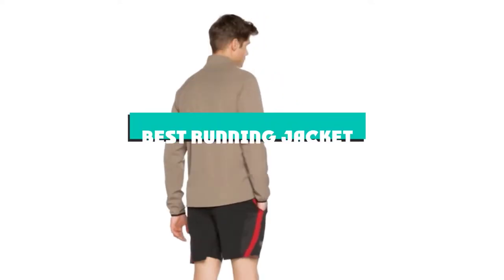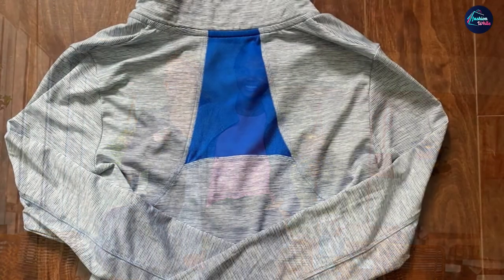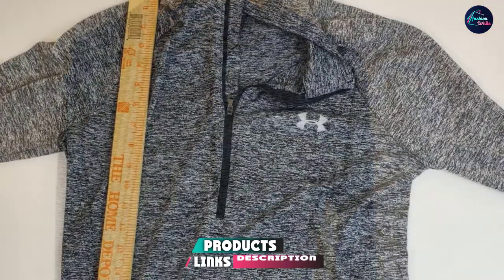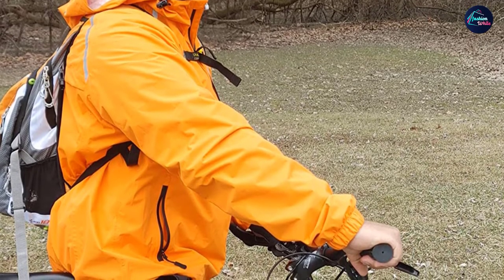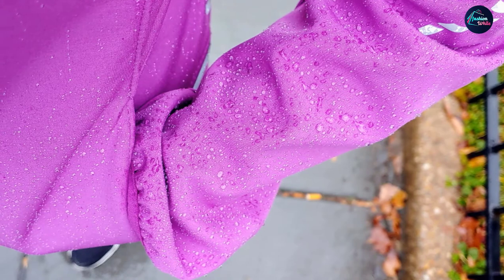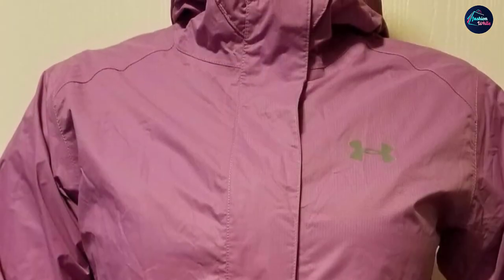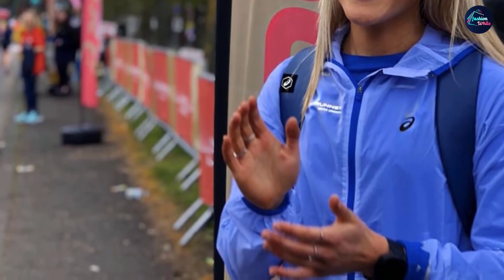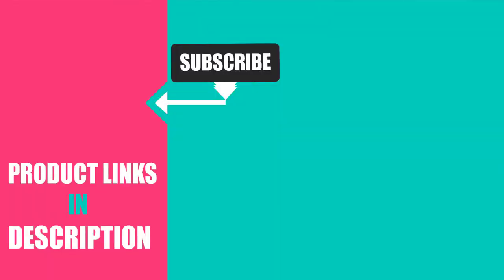Top 7 Best Running Jacket (2023)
Links to the Best Running Jacket we listed in today's Running Jackets Review video & Buying Guide:

1 . C9 Champion Full Zip Cardio Jacket
2 . Columbia Switchback III Jacket
3 . Under Armour Tech Twist Half Zip Pullover
4 . BALEAF Men's Cycling Rain Jacket
5 . BALEAF Women's Windproof Thermal Running Jacket
6 . Under Armour Women's UA Forefront Rain Jacket
7 . Asics Lite-Show Winter Jacket

What are the Best Running Jackets in 2023?

In today's video we reviewed the Top 7 best Running Jackets on the market in 2023. We made this list based on our personal opinion and we ranked them in no particular order, after doing our research based on their prices, quality, durability, brand reputation and many more.

After watching this video you will know which are the best budget, top selling and top rated Running Jacket on the market today.

If you choose from this list you can be sure that you buy one of the best Running Jackets available today.